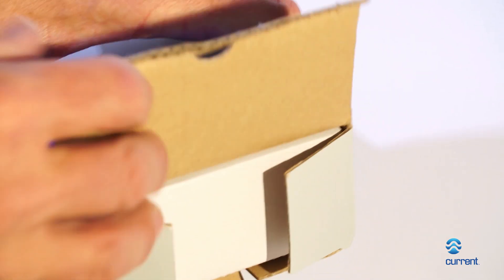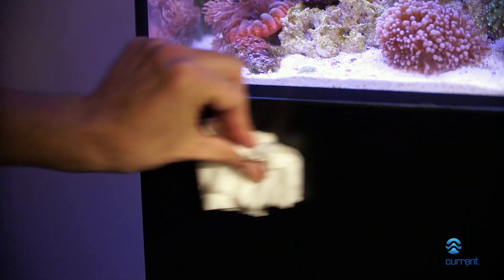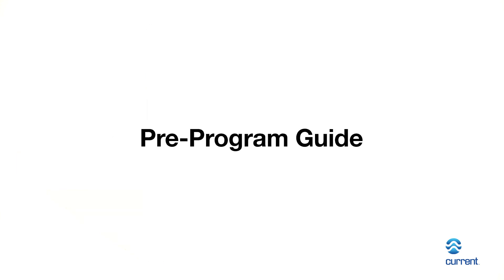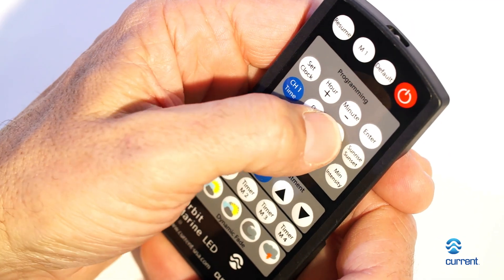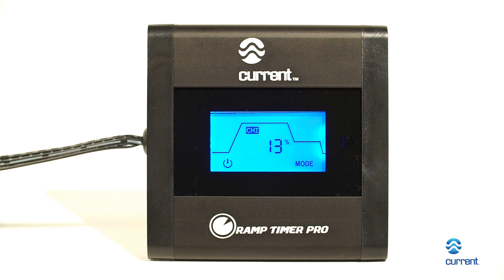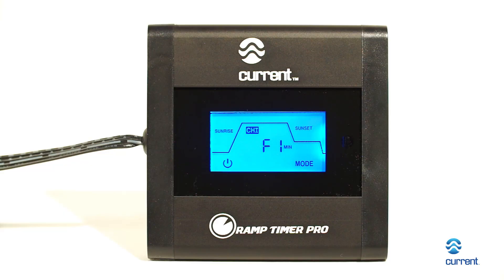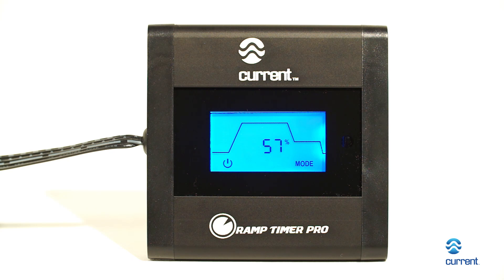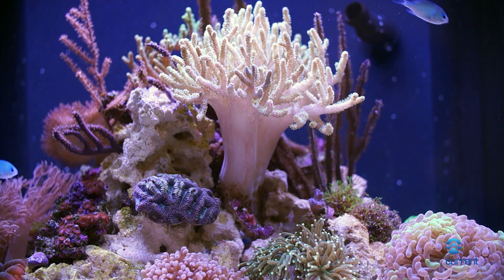Orbit Marine Instructional Video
This video is a quick video introduction to using a Orbit Marine LED system with the Ramp Timer Pro controller.  Use the chapter markers on the left hand side of the video to navigate different sections of the video
1) Setup
2) Setting Clock
3) Preset Programming
4) Custom Programming
5) Manual Color Adjustments
6) Dynamic Effects